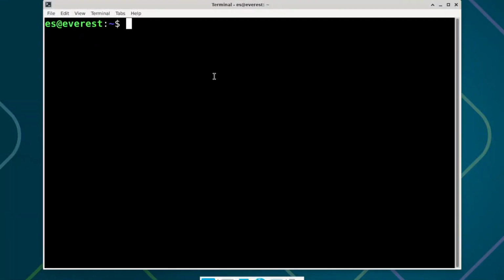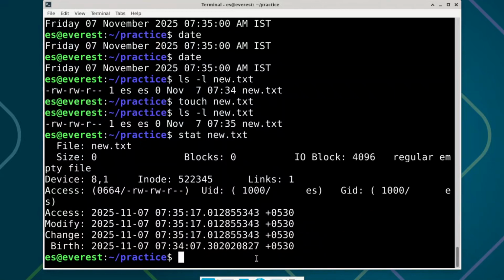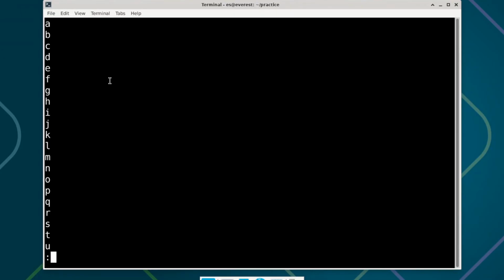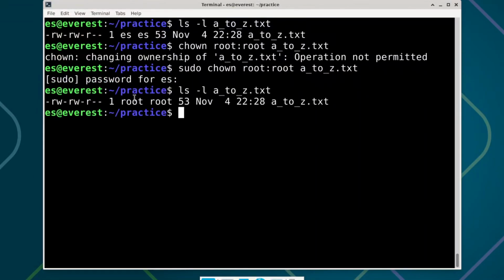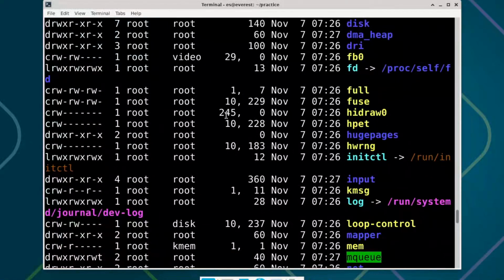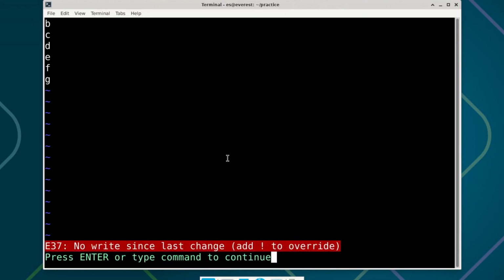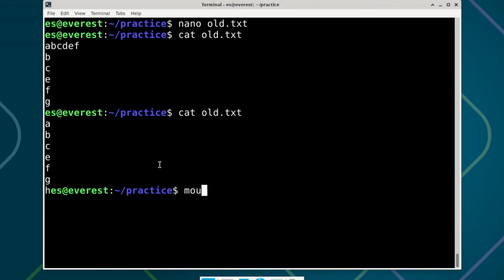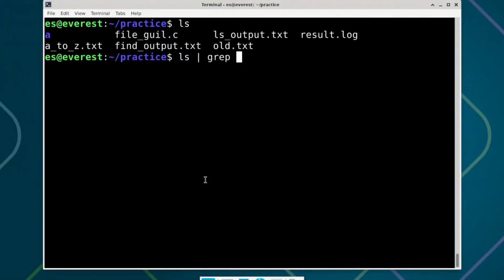Linux Basics | Part 3 | Linux I/O, Pipes & RFS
Welcome back to Embedded Everest 🏔️ — your step-by-step guide to mastering embedded Linux!
In this video, we’ll explore some of the most powerful yet misunderstood Linux fundamentals — I/O Streams, Redirections, Pipes, Commands, Text Editors, and the Root File System | RFS.

📘 What you’ll learn in this video:

What are Standard Input (FD0), Output (FD1), and Error (FD2)
How Redirection actually works
Using Pipes to connect commands like a pro
Essential Linux commands every embedded engineer should know
Quick intro to text editors like vi and nano and mousepad
Understanding the Root File System — structure, purpose, and examples in embedded Linux

C Programming • Embedded C • Unix Internal • ARM Architecture • FreeRTOS • Device Drivers • Shell & Python Scripting